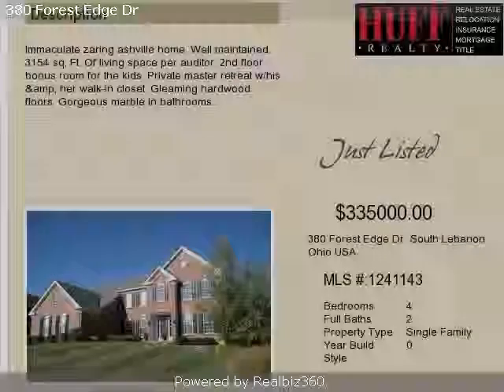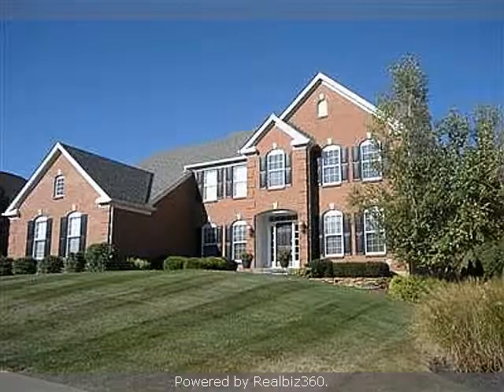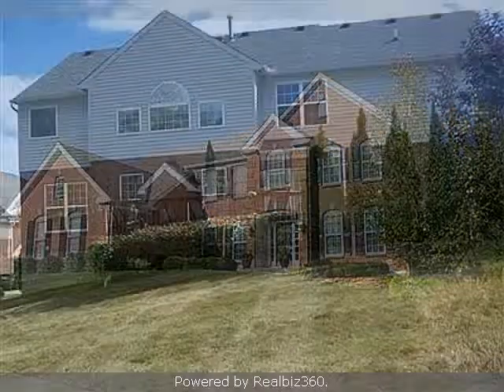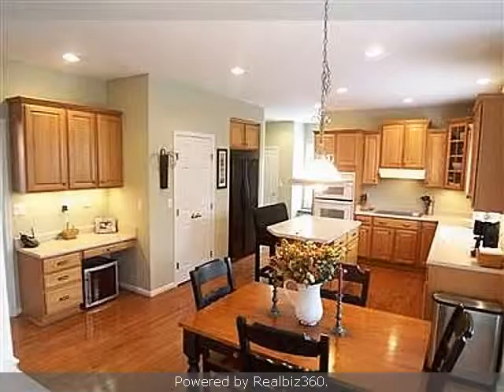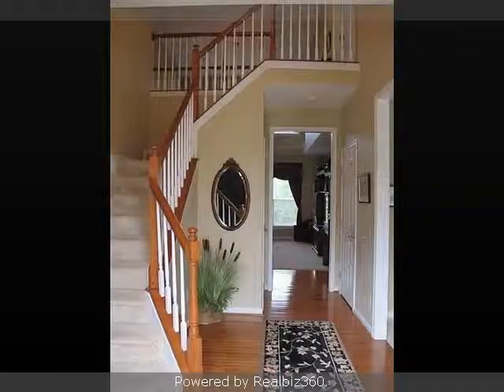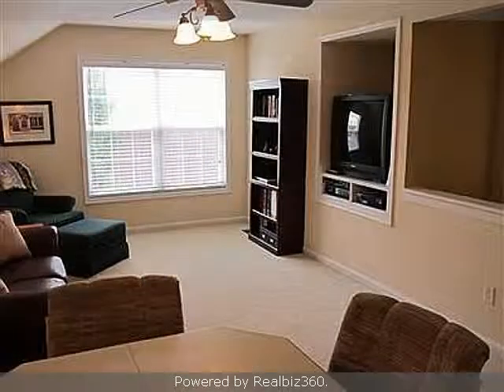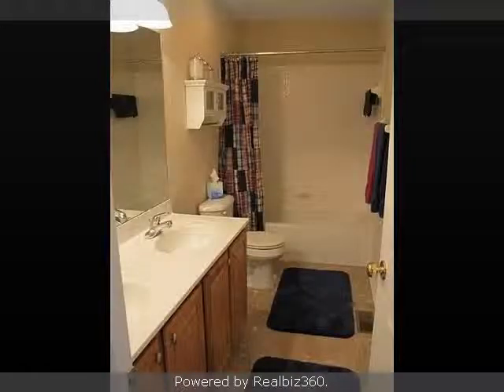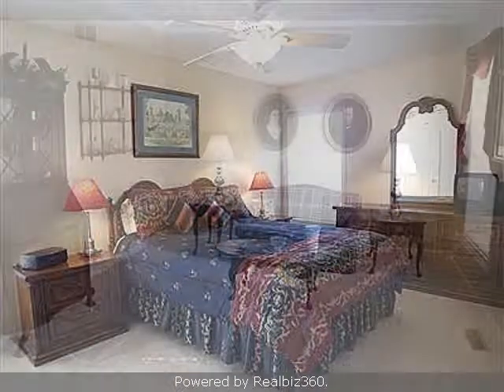Real estate for sale in South Lebanon Ohio - 1241143